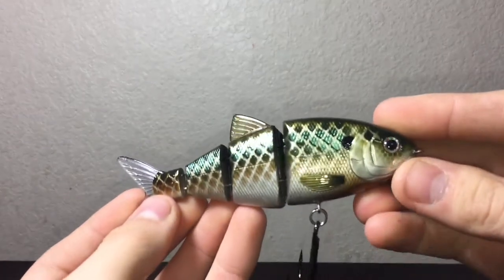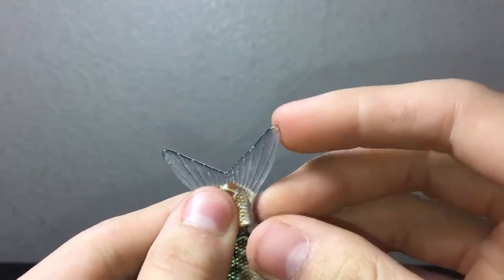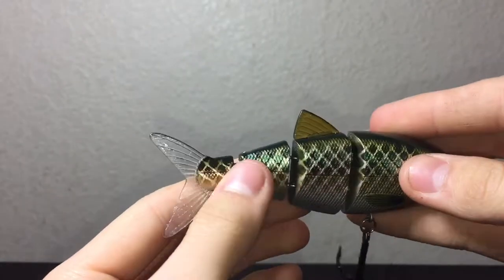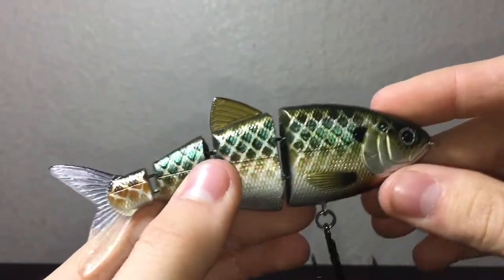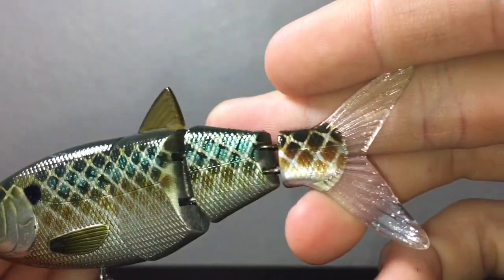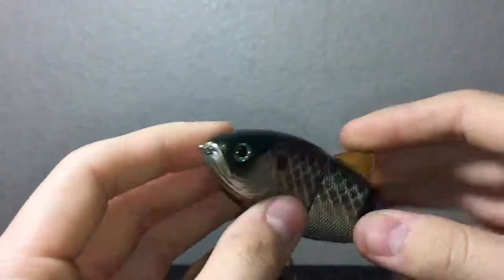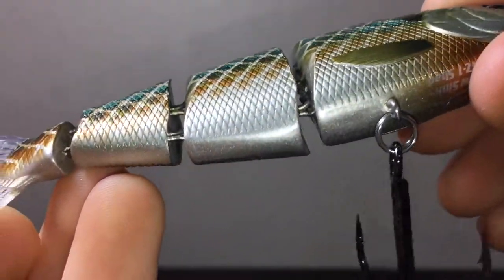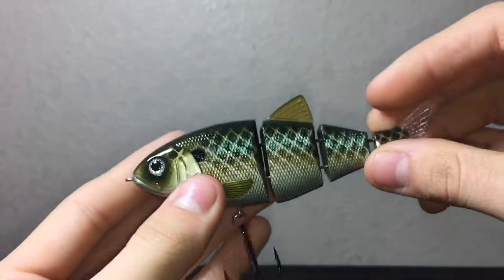$20.00 SPRO BBZ-1 SHAD KILLER GILL SWIM BAIT!!REVIEW!!!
This video is a review of the SPRO shad swimbait. I recommend this bait for the intermediate fisherman. This bait costs $20.00 and is in my opinion well worth the money.